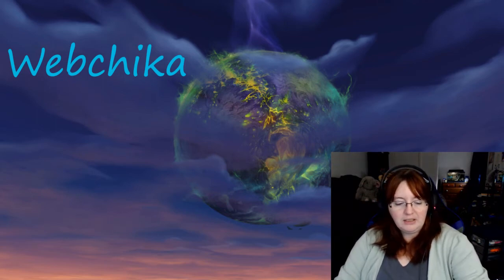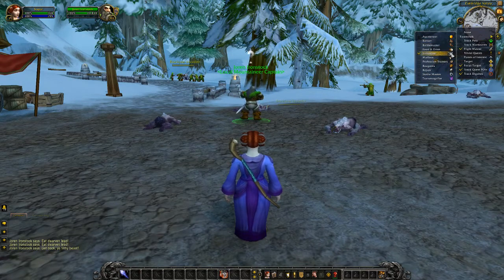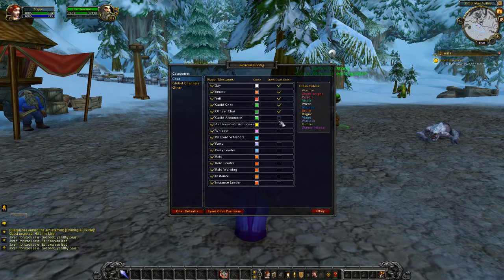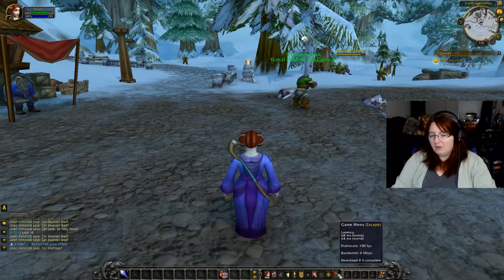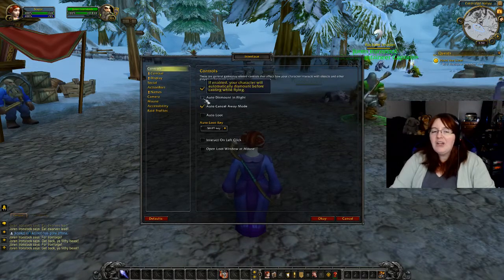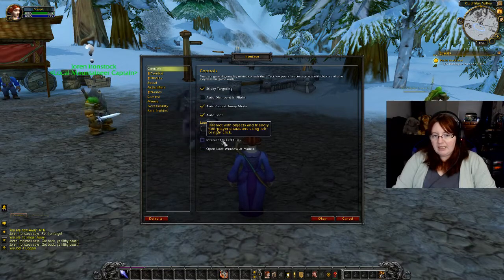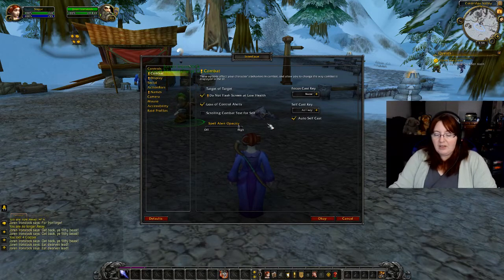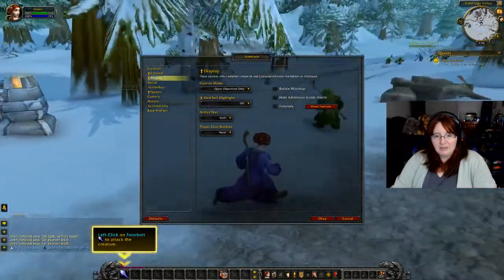Welcome To Azeroth: A Beginners Guide: Episode 3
Are you brand new to Azeroth (Aka World of Warcraft) and concerned about learning to play the game and advance? Then pull up a chair and let's take a look at what you can expect.

Today let's talk about the in game User Interface and ways that it can be changed and customized.

Have questions not answered by the guide? Come visit me on Twitch and ask your questions during my streams.